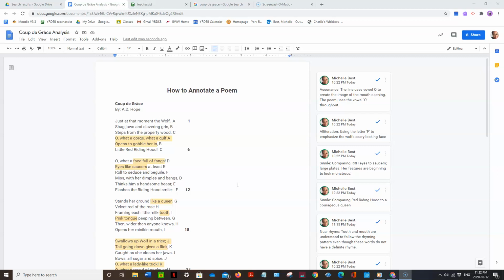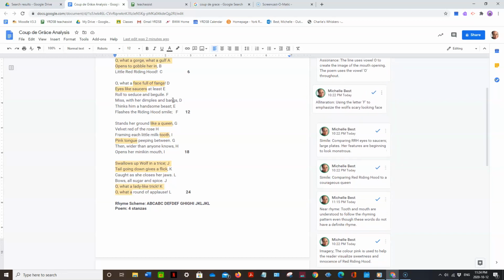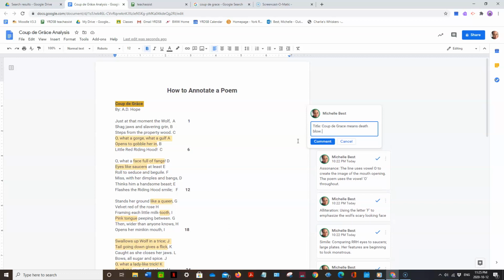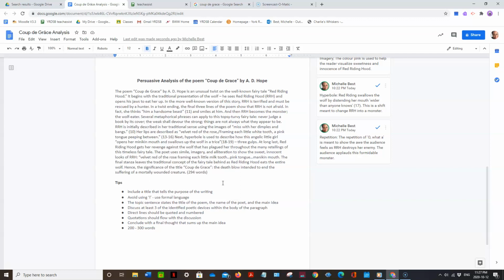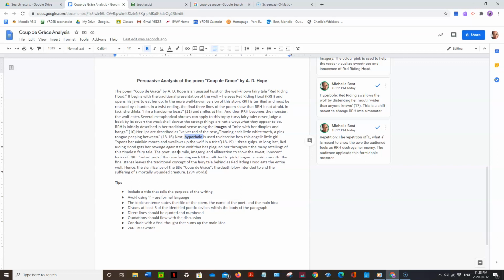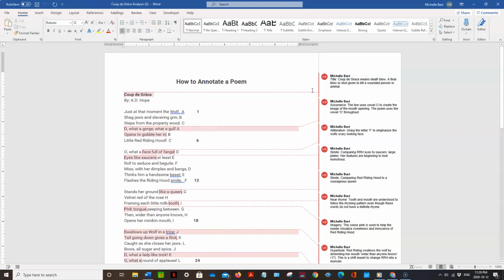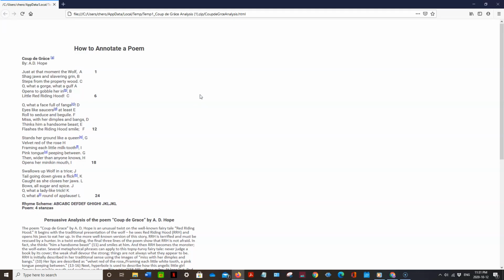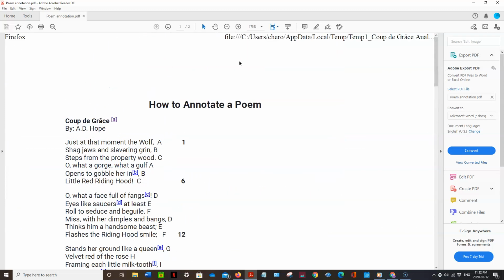How to annotate using Google Docs and MS Word